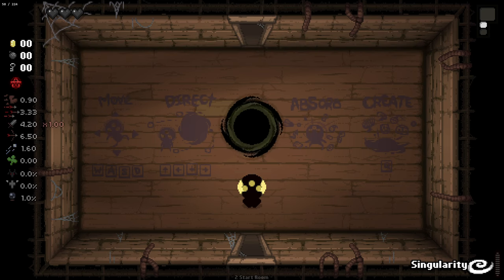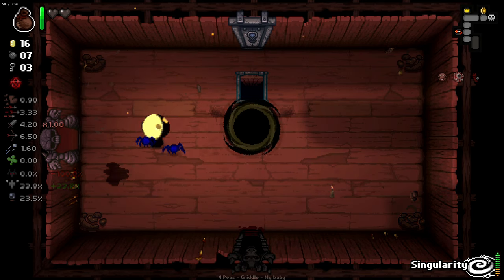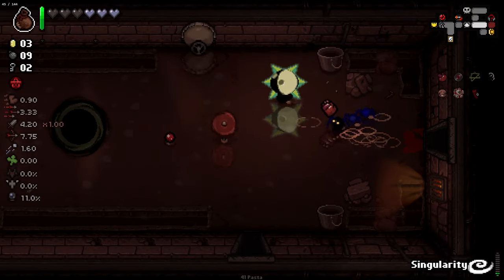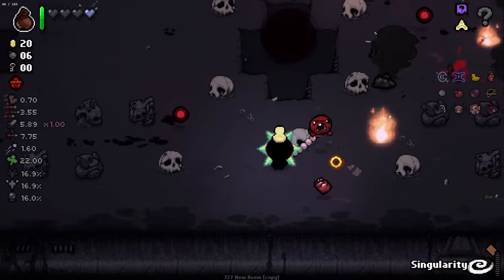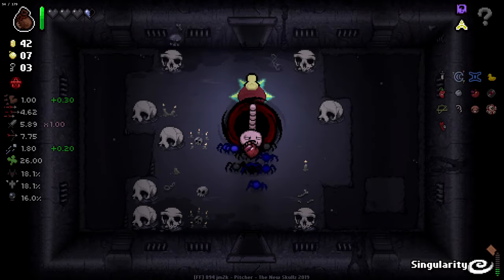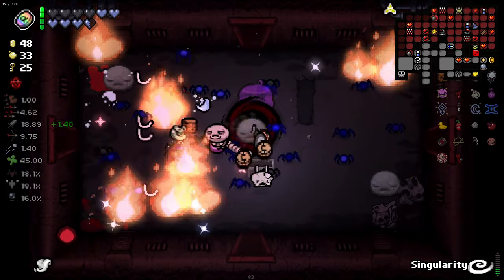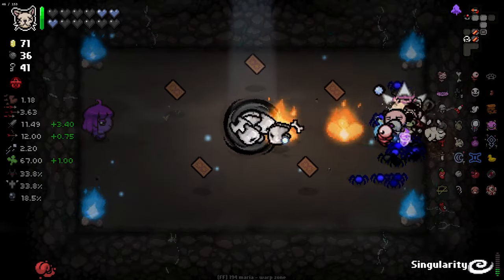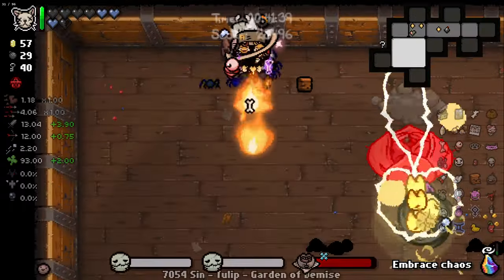This NEW Character Is A BLACK HOLE For Infinite Items!